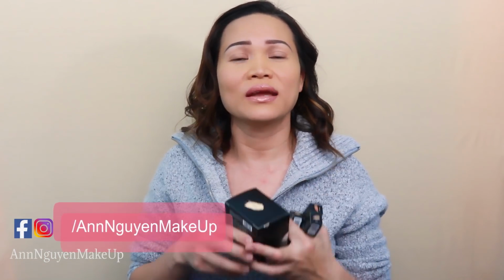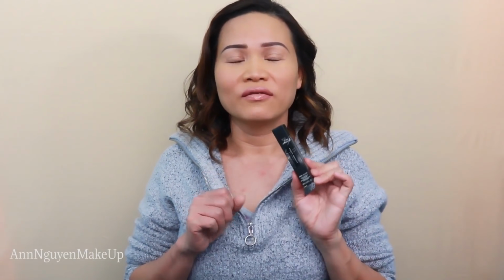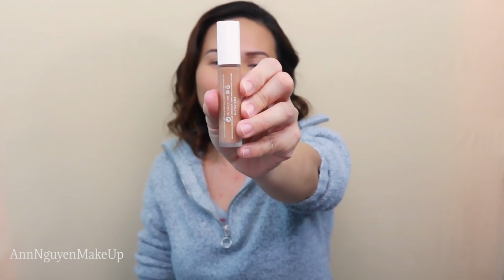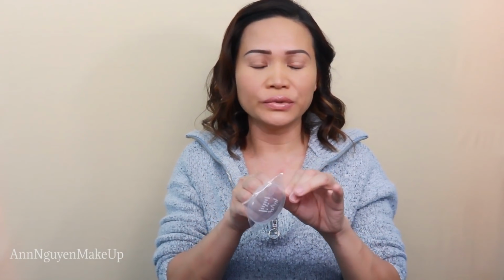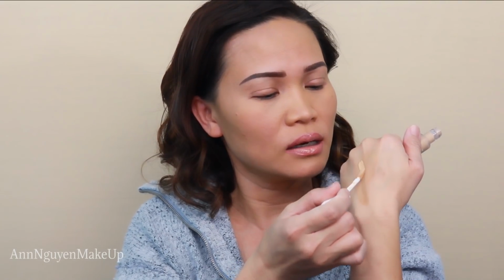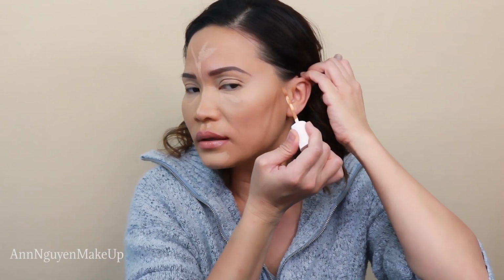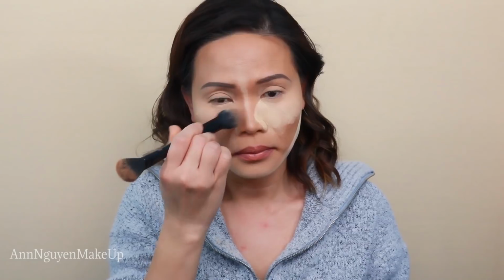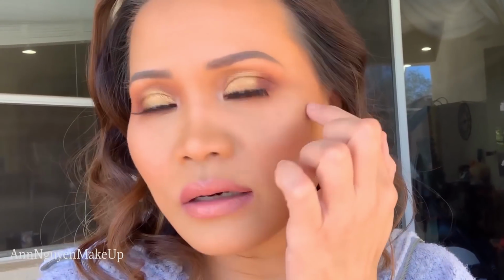NEW FENTY Pro Filt'r Powder & Concealer REVIEW!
Hey Guys!!!
Today I am going to play in some new Fenty Beauty Products. the New Pro Filt'r Powder and Concealer.
I hope you all enjoy!!!

PRODUCTS MENTIONED IN VIDEO:
@benefitcosmetics x @desiperkins BombAss Brows
@hourglasscosmetics Veil Mineral Primer
@diormakeup Dior Forever 24hr Wear High Perfection Foundation
@fentybeauty Pro Filtr Instant Retouch Concealer
@fentybeauty Pro Filtr Instant Retouch Setting Powder
@anastasiabeverlyhills Soft Glam Palette
@marcbeauty O!megabronzer
@hourglasscosmetics Ambient Lighting Unlocked
@colourpopcosmetics x @makeupshayla Quickie Lipstick
@kissproducts True Volume “Natural Plump” Lashes